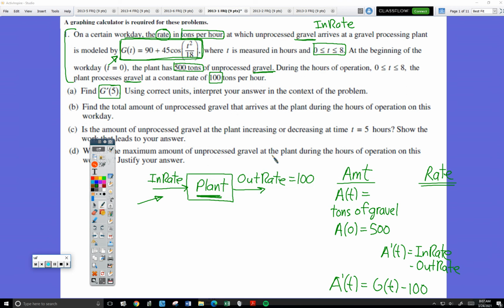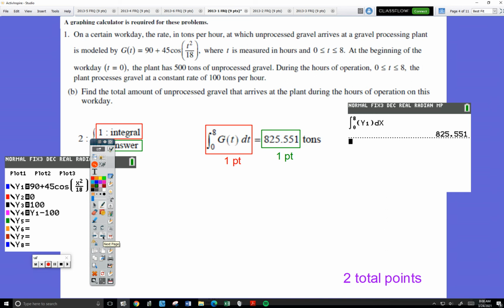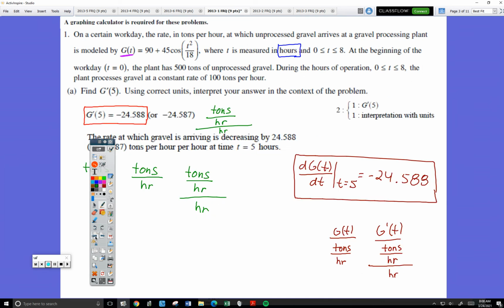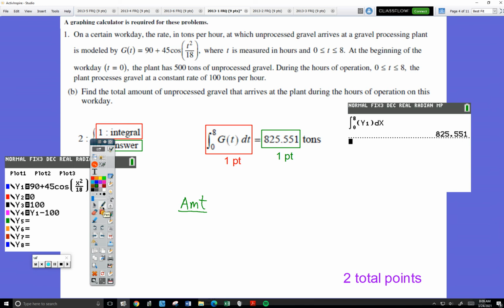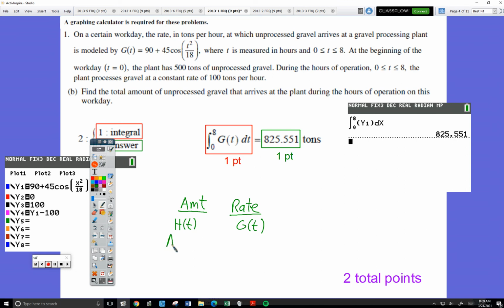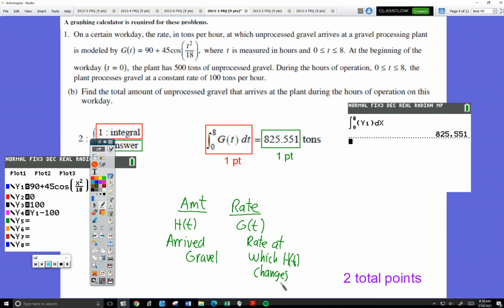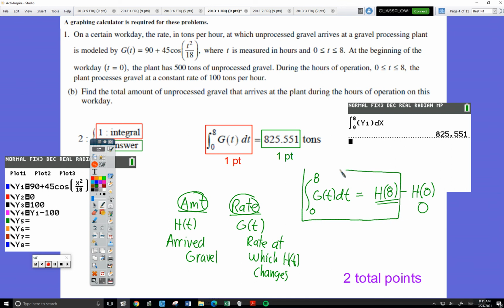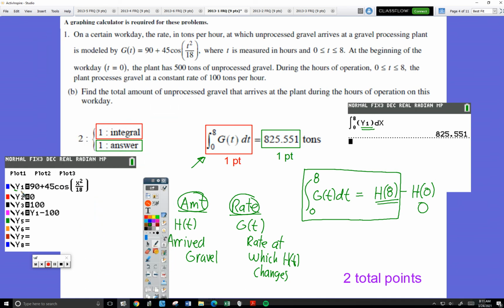2013 AB FRQ